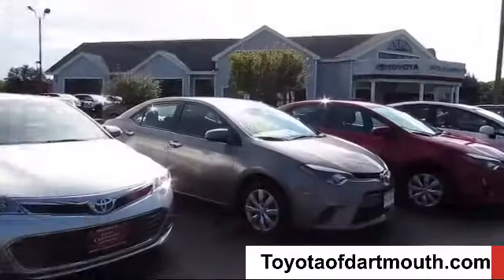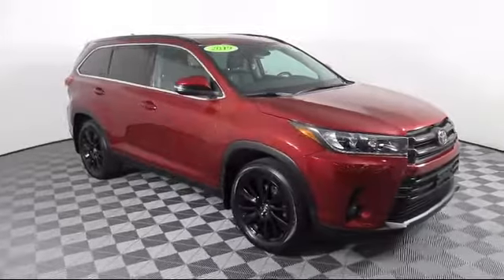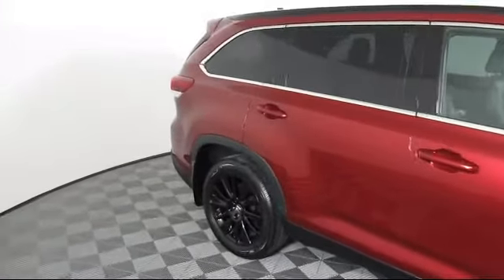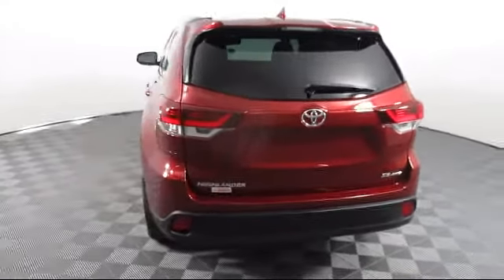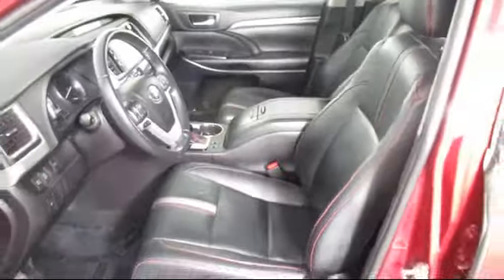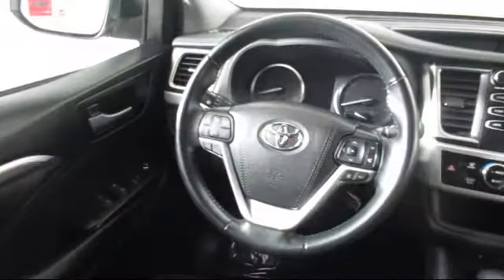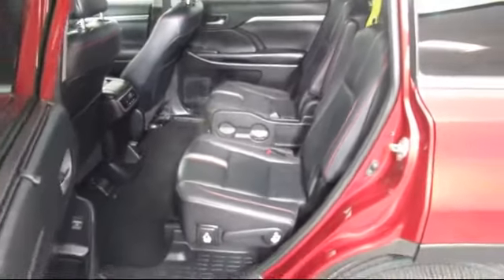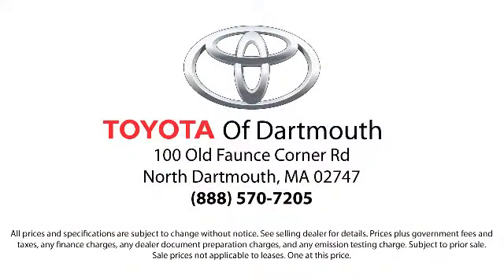2019 Toyota Highlander SE Dartmouth New Bedford Fall River Swansea Raynham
2019 Toyota Highlander SE Stock Number: N69226A Vin:5TDJZRFH6KS565641.

100 Faunce Corner Mall Road